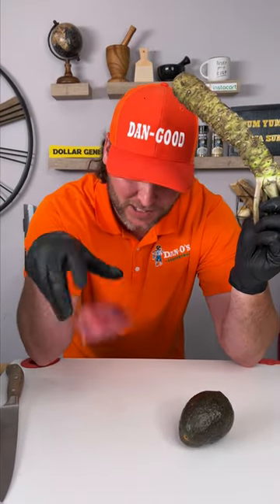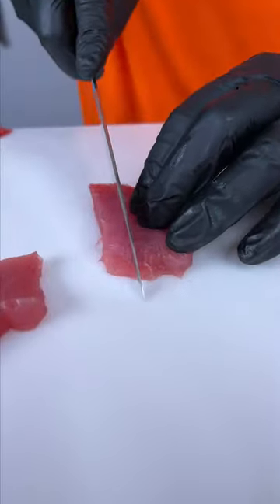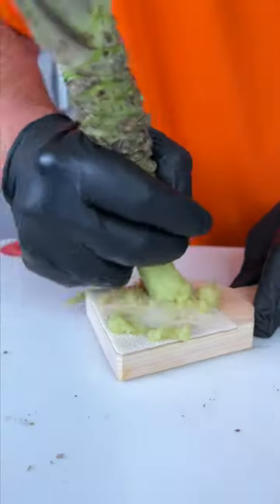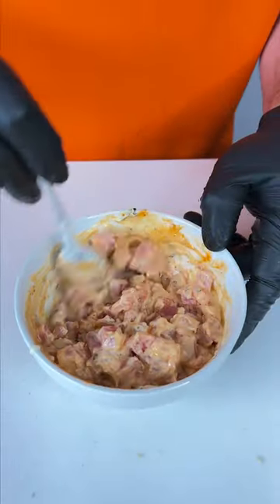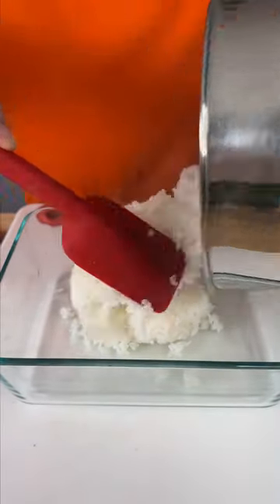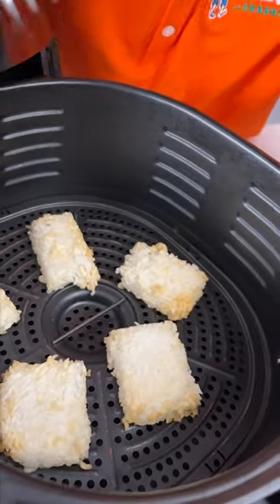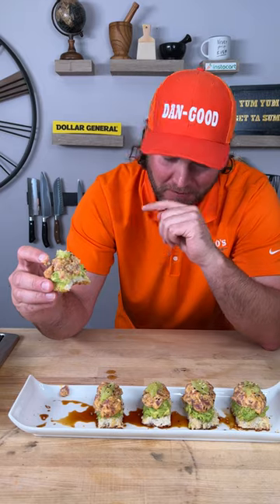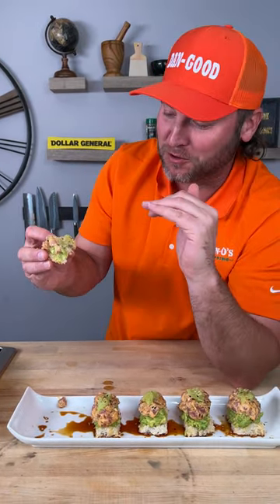Crispy Tuna Sushi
Tune in and crunch down into some Crispy Tuna Sushi from the comfort of your own home! 🍣